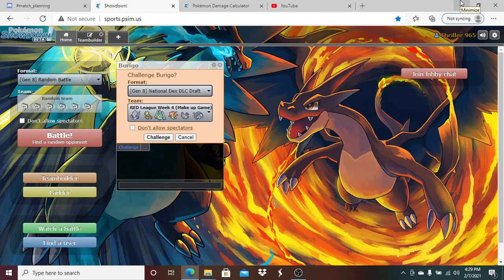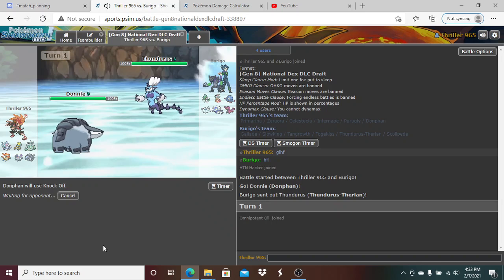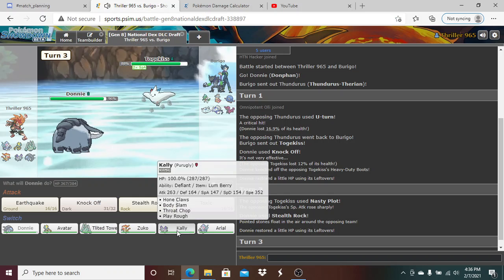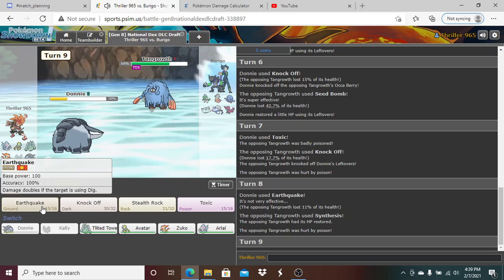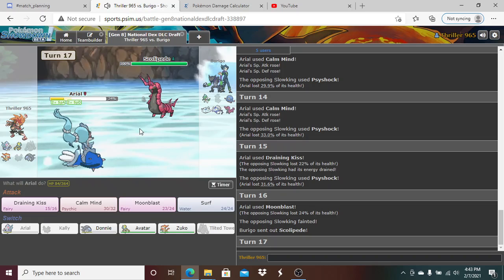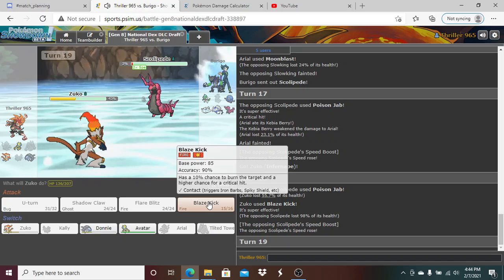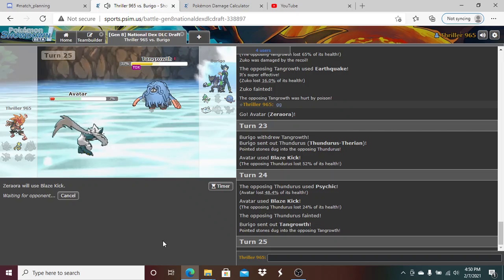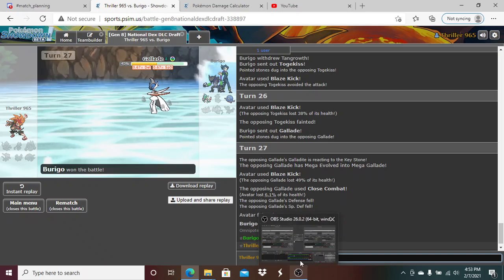RED League Week 4 "WILL THE AVATAR SAVE THE DAY!"